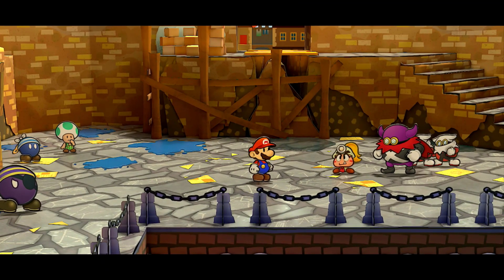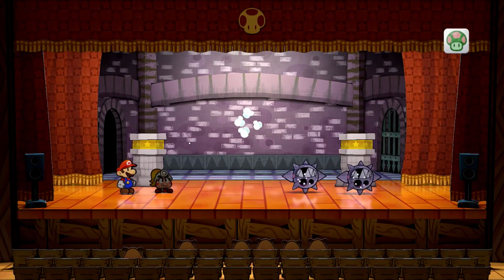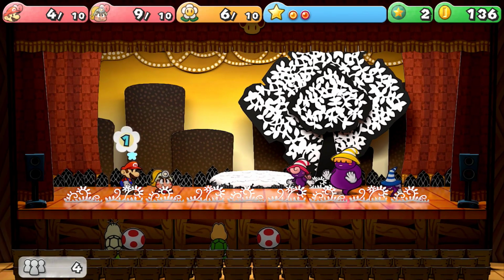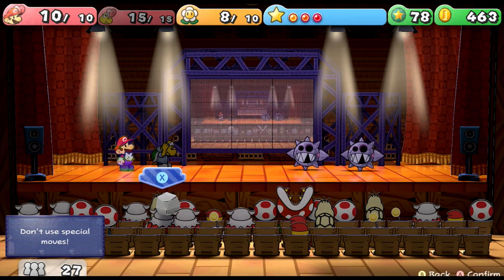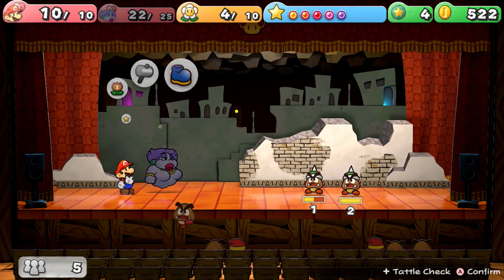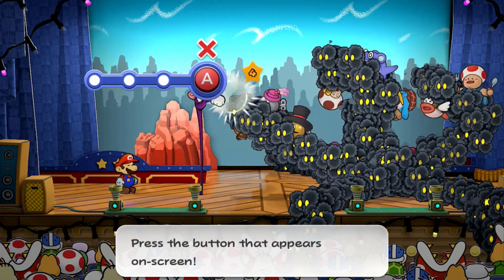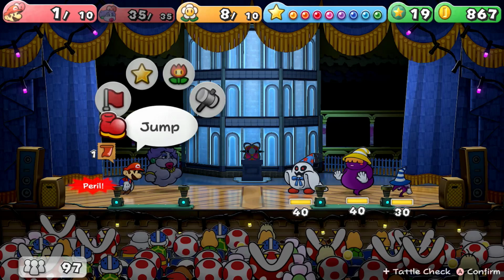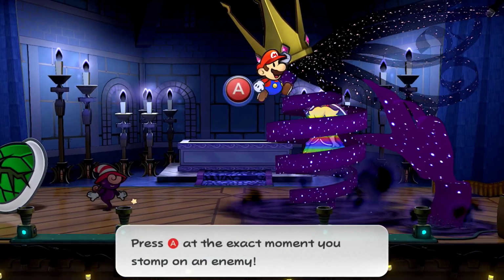Can You Beat Paper Mario TTYD Without Action Commands?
Rules:
- No Action Commands (Includes attacking and defensive actions)
- Always have Double Pain Equip
- Scavenging Rules (plus minimum items)
- Low Level (Avoid Grinding)
- No Lowering Maximum health to 5
-  Only one copy of each danger badge can be used at a time
- No Glitches

Can you beat Paper Mario The Thousand Year door without Action Commands? And all those other rules...

Intro: 0:00
Prologue: 0:44
Chapter 1: 6:28
Chapter 2: 15:28
Chapter 3: 22:56
Chapter 4: 28:29
Chapter 5: 35:21
Chapter 6: 40:19
Chapter 7: 46:09
Chapter 8: 47:56